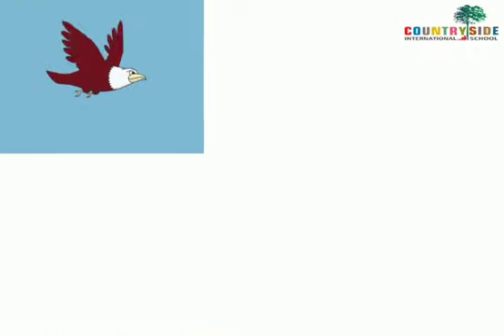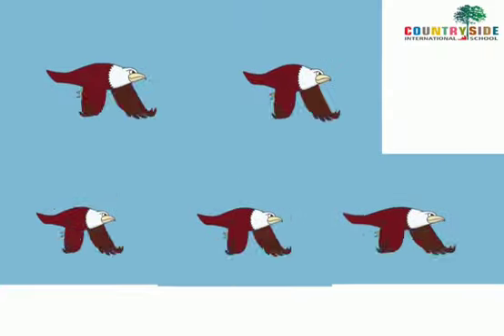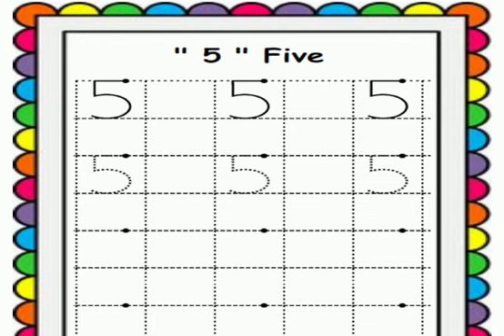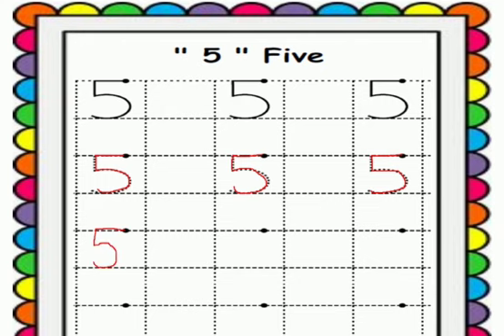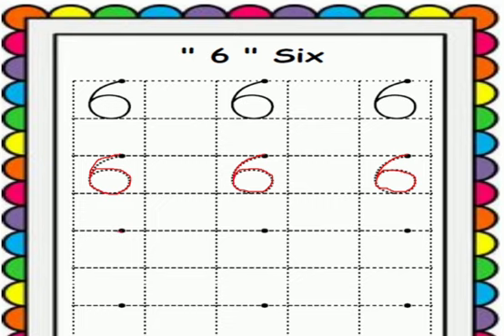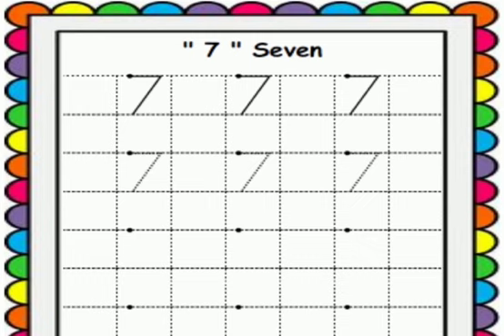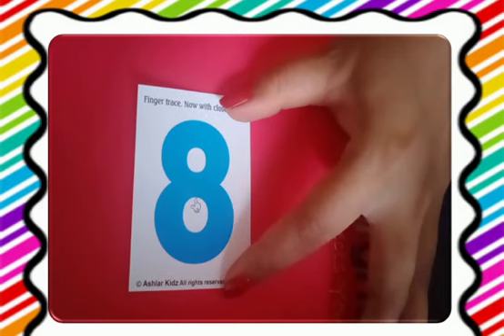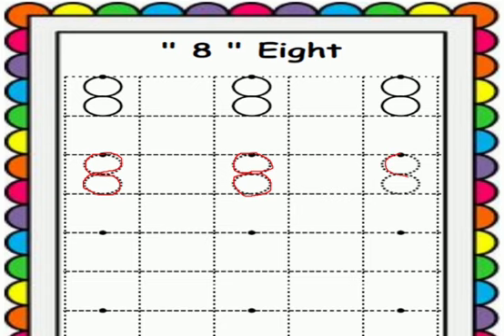Jr.Kg Math: Countryside International School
Numbers, counting and writing are discussed by Ms. Amisha, Educator, CIS